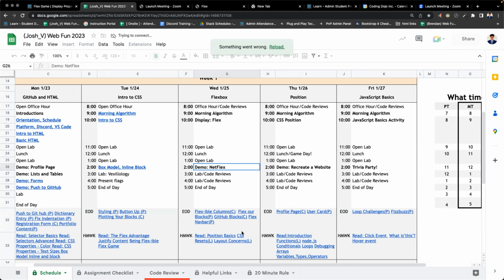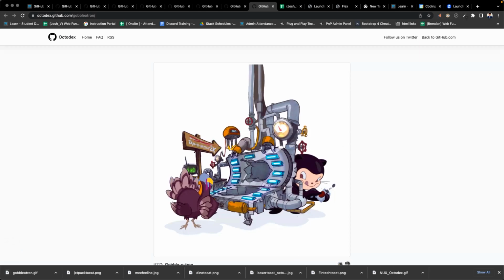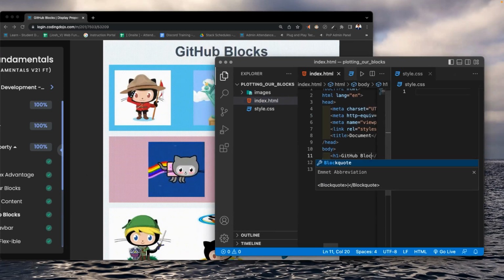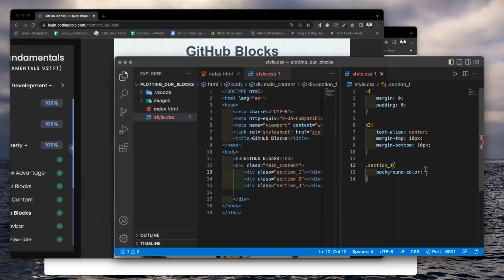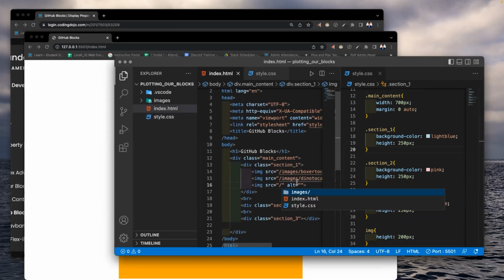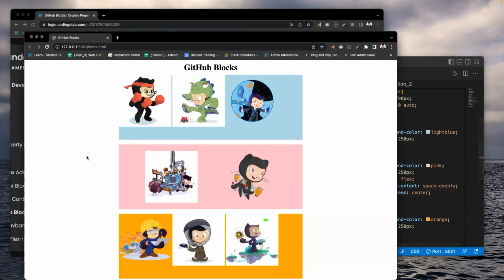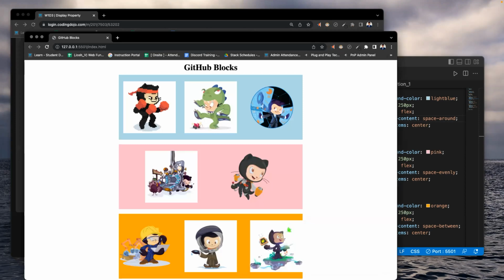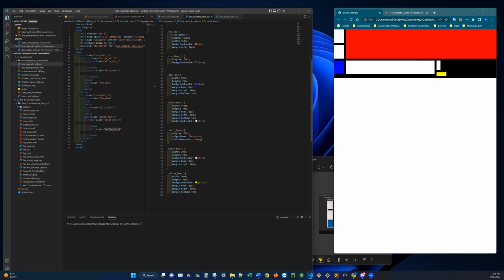Web Fundamentals Jan2023 W1D3More Flex Piet Mondrian Art